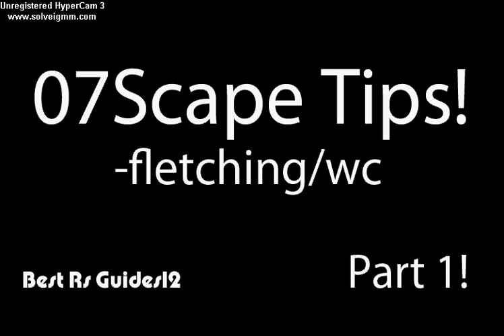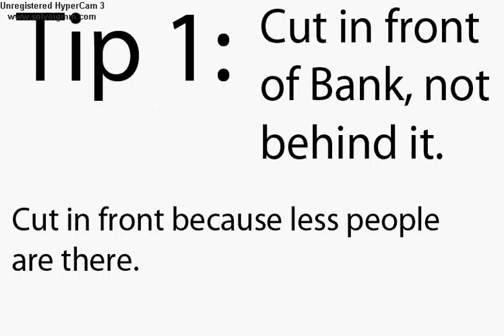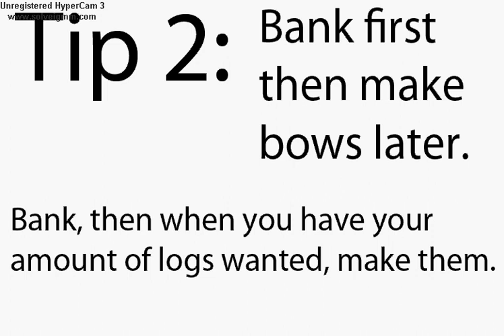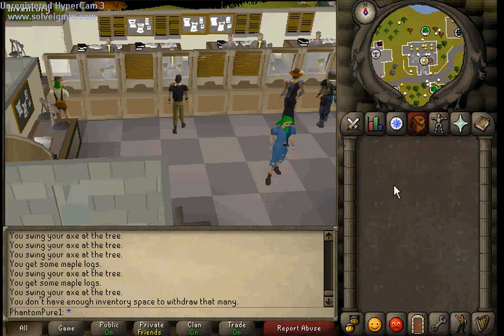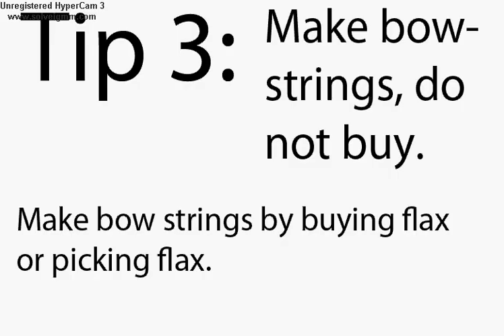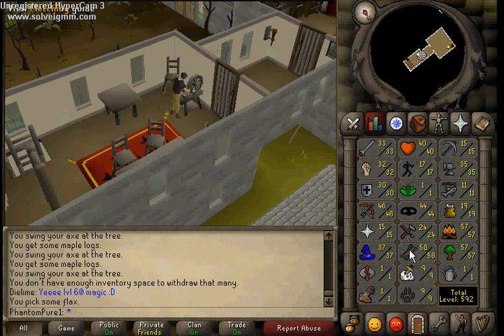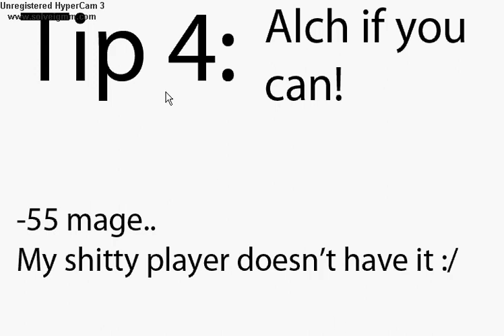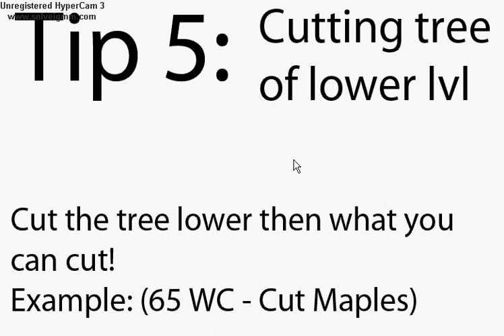5 Tips on Fletching/WC for 07Scape - Part 1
Please use these tips, it will make your experience, 563,389 Times Better!!! or easier ;)